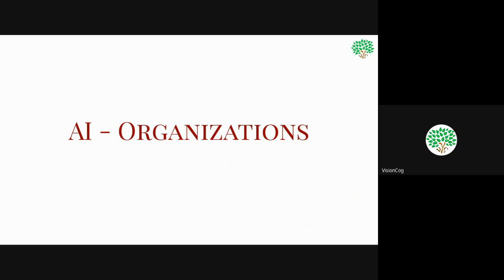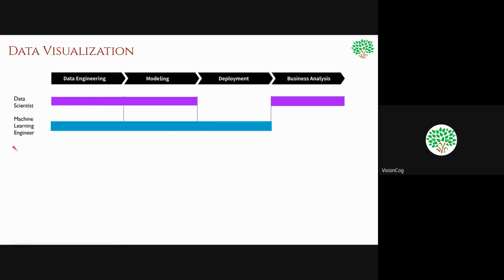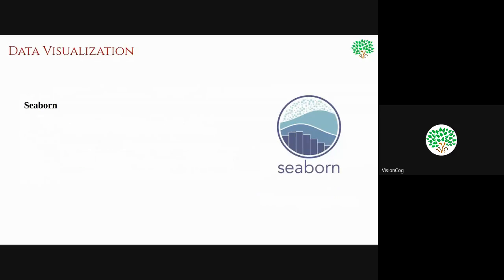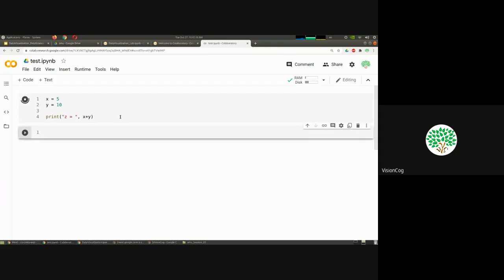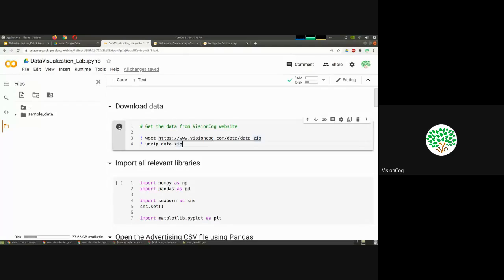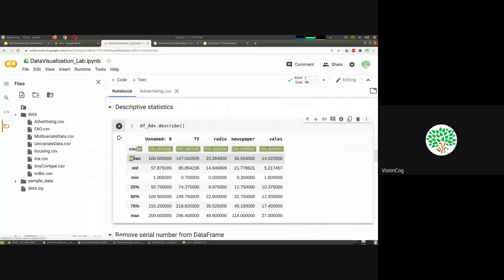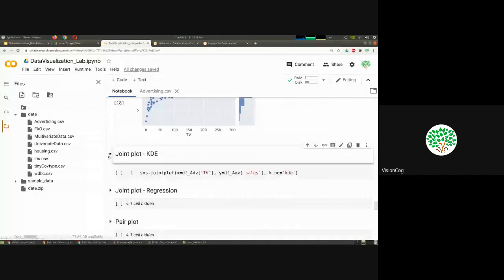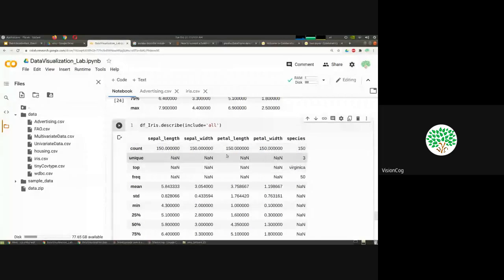AMU-Computer Science: ATAL Online FDP on Data Sciences-Day 2-Session 1